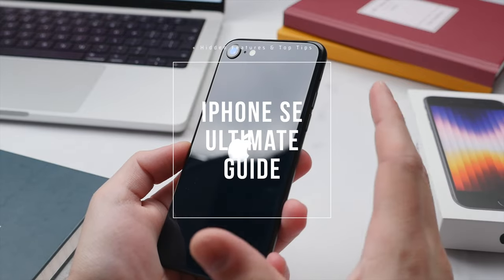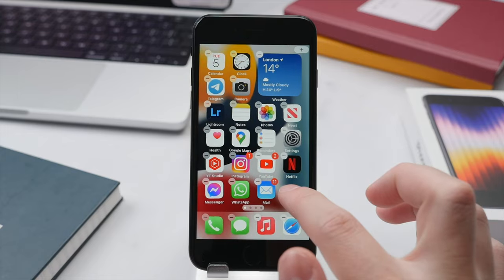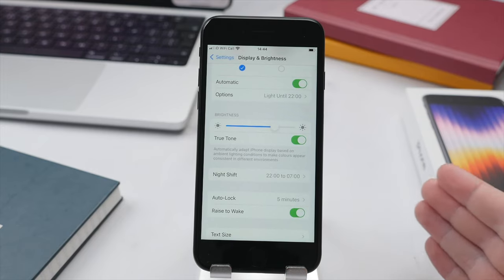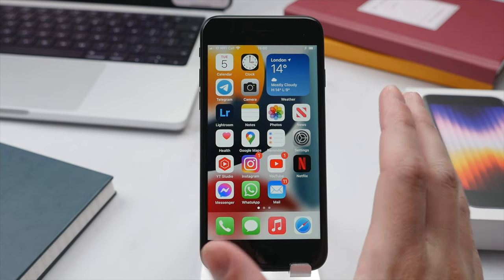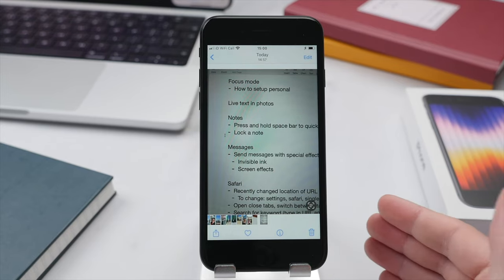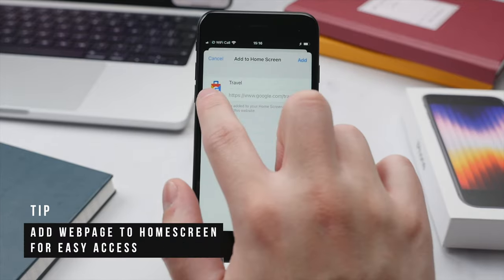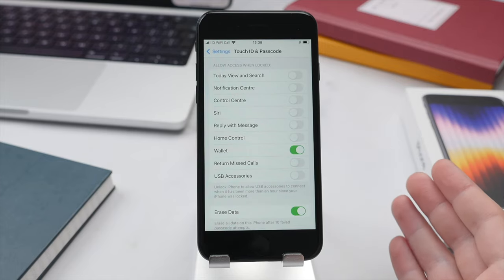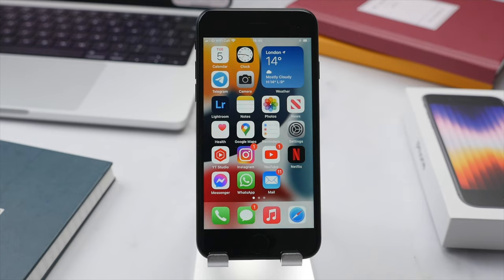iPhone SE 2022 Ultimate Guide + Hidden Features and Top Tips!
iPhone SE 2022 (US)
iPhone SE 2022 (UK)
iPhone SE Ultimate Guide + Hidden Features and Top Tips! (2022)

👋 Connect!

iPhone SE Ultimate Guide + Hidden Features and Top Tips! (2022) Today we are going back to basics! Whether you have just bought your first iPhone, switched to iPhone from Android or are upgrading from an older generation and want to get the most of your new iPhone, this is the video for you! I will cover everything you need to know from the the iPhone SE essential new features to showing you how to optimise your iPhone in terms of settings, battery life and performance. This is a longer video but is short when compared to how many hours we all use our phones each day, week, month etc. Believe me, this video will make your experience better and help you get the most out of your iPhone and iOS!

Dion Schuddeboom